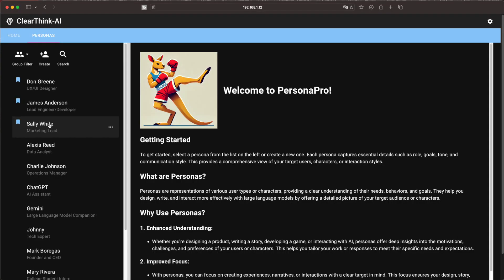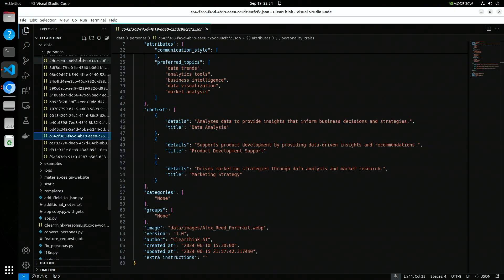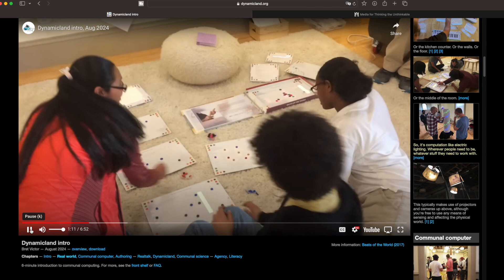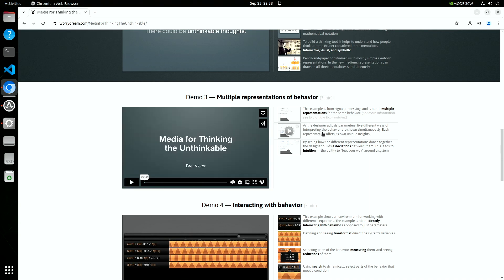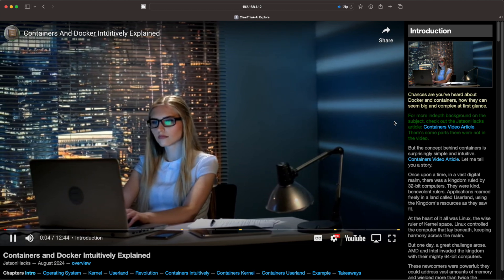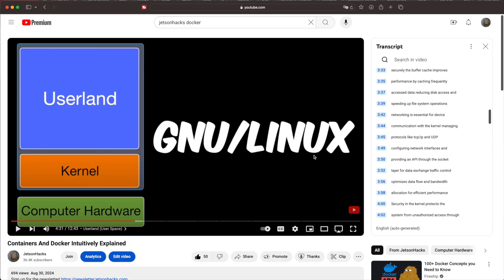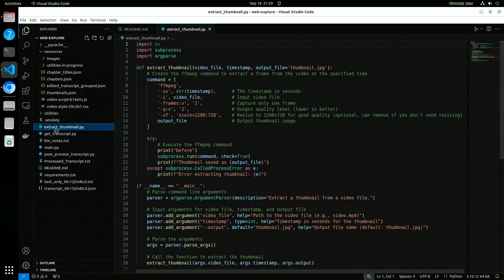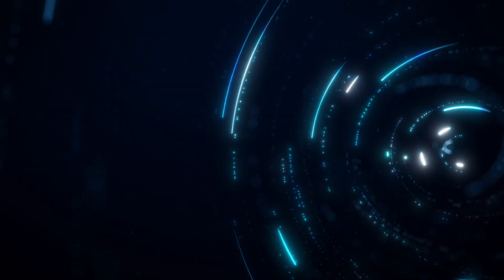Exploring Web Programming with AI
We've been told AI is replacing all the peoples, especially programmers. I'm thinking I can trick it into doing my work for me. Web programming can be time consuming, so I'll have ChatGPT build a website for me.

Actually, Web programming is more than a little complicated even for experienced developers. People have careers doing such things. But a lot of small systems, like NVIDIA Jetsons and Raspberry Pis,  need simple web interfaces to talk to the outside world. How about building something with FastHTML? Minimum of fuss and bother.

Bret Victor's Media For Thinking The Unthinkable got me going!

The video of the man living my dream life in the video?

00:00 Intro - The First Story
02:00 Questionnaire
02:32 Dynamicland
04:32 Second Story - Intro to Annotation Video Application
05:58 Building the Web App Notes
08:20 What I learned